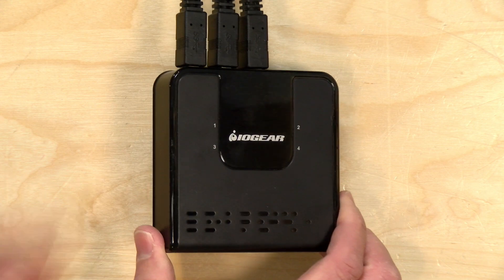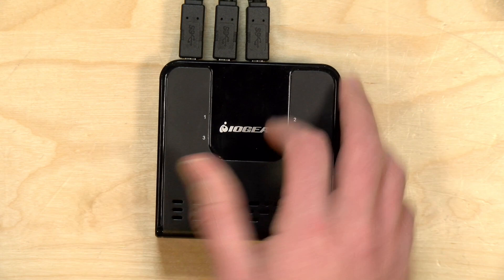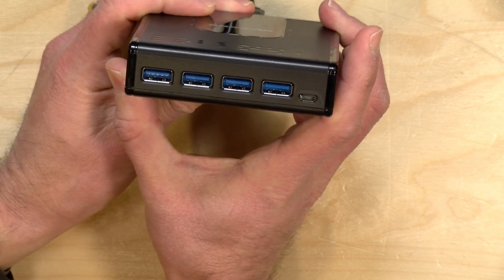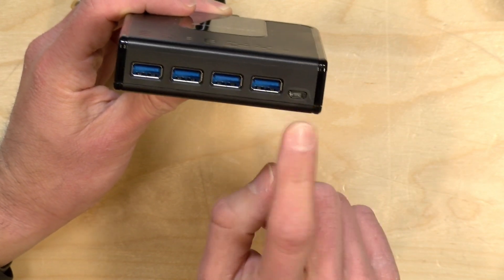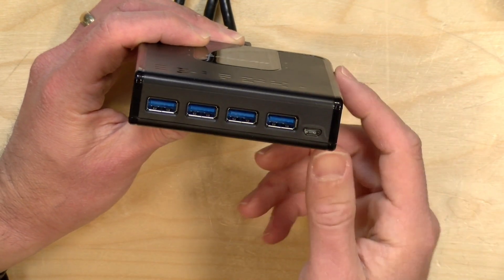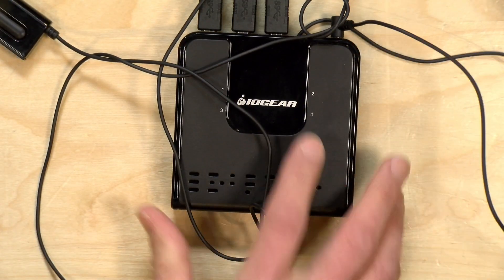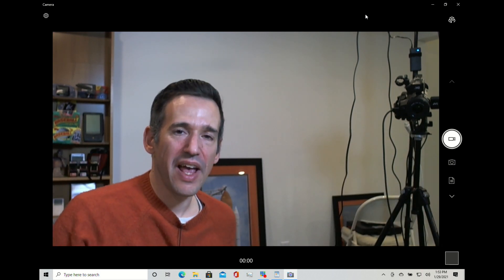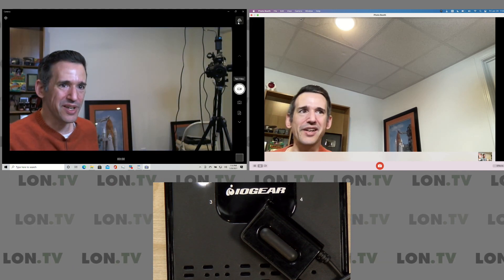IOGEAR 4x4 USB Sharing Switch Review - Share 4 USB devices with 4 Computers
VIDEO INDEX:
00:00 - Intro
01:23 - Hardware Overview & Included cables
01:55 - Ports & power
03:13 - Switch Button
03:41 - Hooking It Up
05:43 - Device Switching
06:30 - Webcams
07:20 - My Work Flow
08:36 - Data Throughput
09:52 - Conclusion